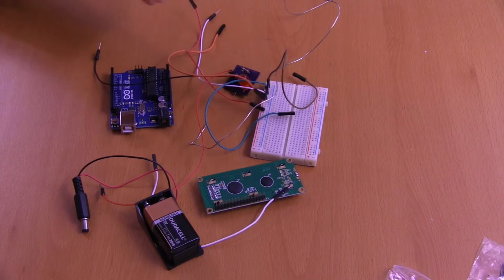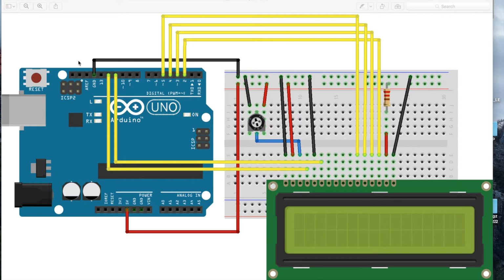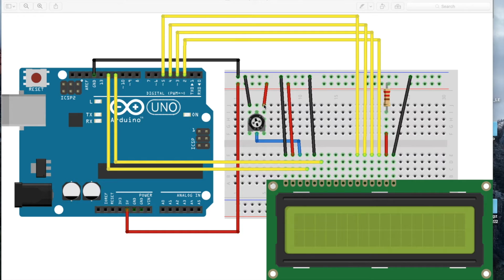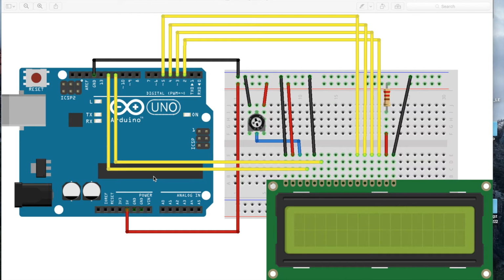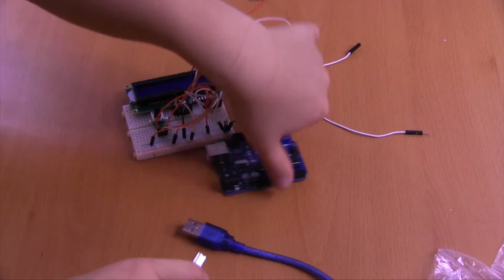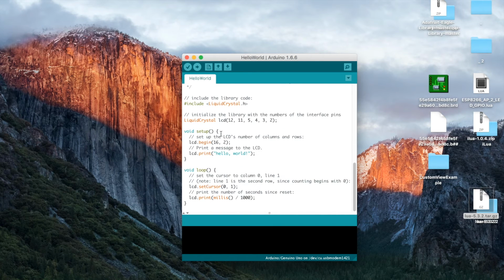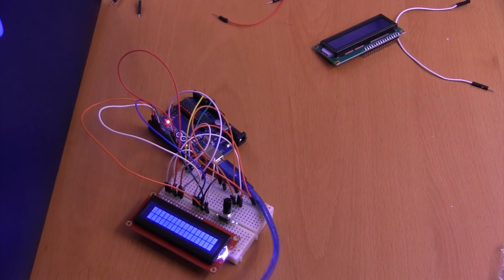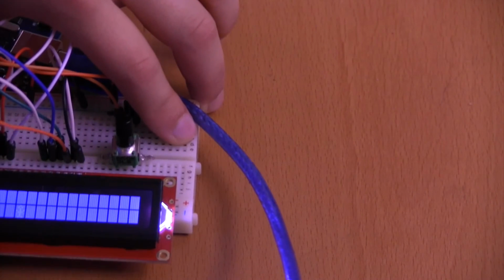Arduino: LCD Hello World and Custom Character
In this video we learned how to use the LCD 2x16 character display (Sorry for the 2x8 said in the video) and display "Hello World!" and a man doing jumping jacks.